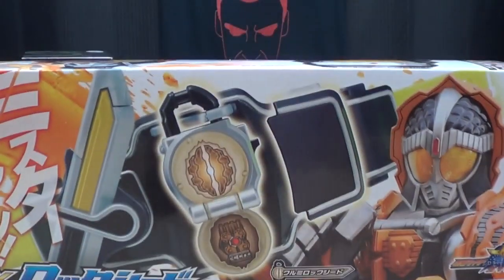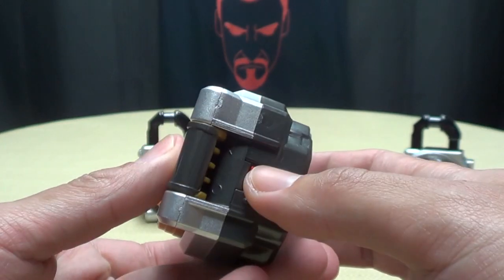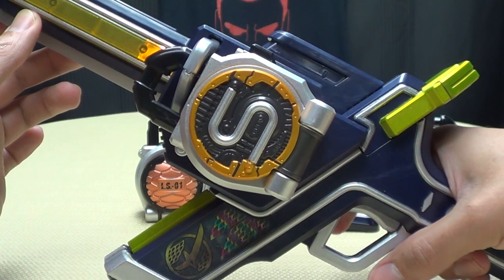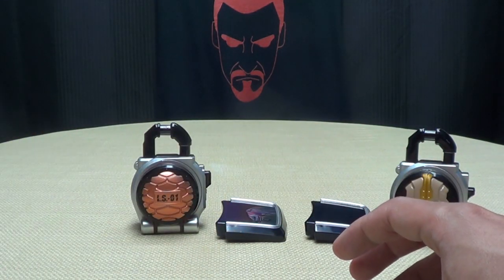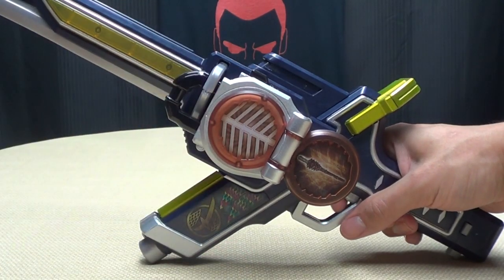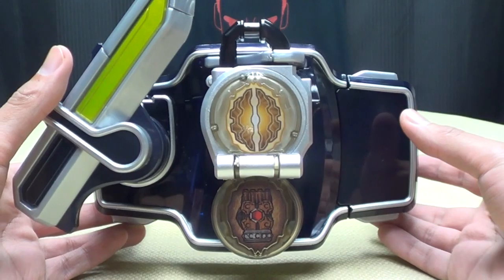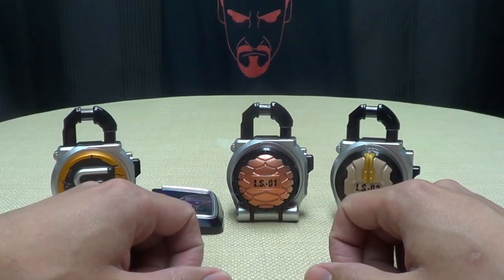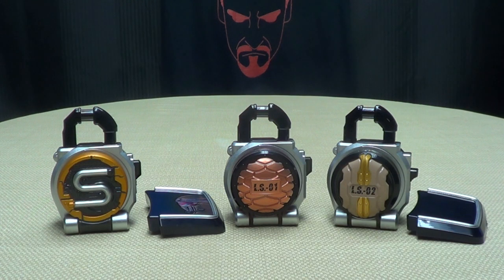Kamen Rider Gaim DX MATSUBOKKURI, KURUMI & SID LOCKSEEDS: EmGo's Kamen Rider Reviews N' Stuff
Get Kamen Rider toys here!